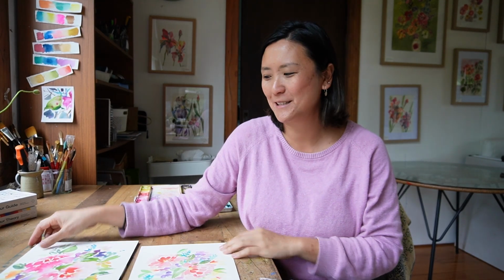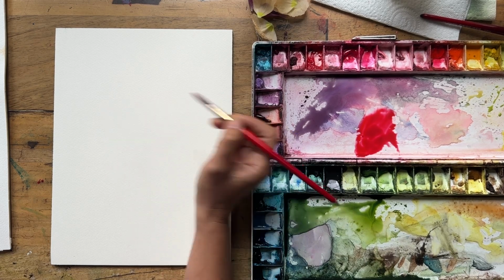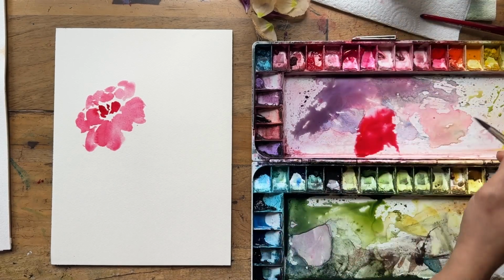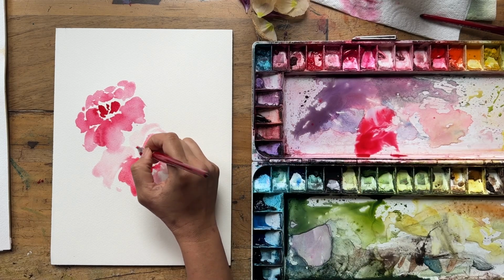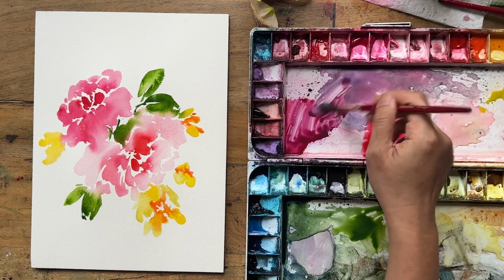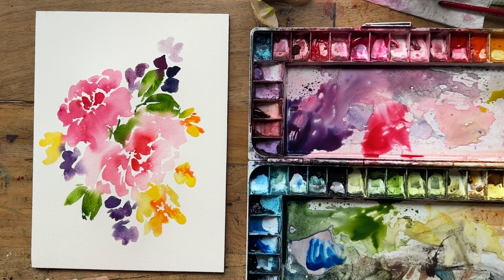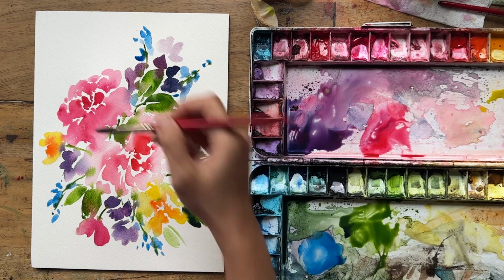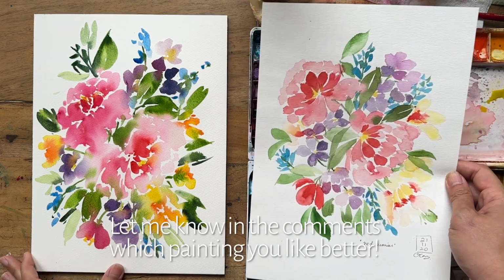Recreating Jenna Rainey's Peonies 3 Years Later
In this video I recreate @JennaRaineyChannel 's Peonies that I painted 3 years ago simply because I am obsessed with her and I sometimes need to just go back to painting her peonies to feel ALIVE!

Join my Uncomplicated Artist Movement membership on Patreon to get access to much more online painting tutorials like this (100+ over short video classes) and an invitation join in  monthly LIVE zoom sessions once a month (in my inner circle tier)

🖌️MY SUPPLIES

PALETTE
Shinhan 42 well palette
Another option if the above is sold out, this Shinhan 35+2 well

PAPER:
Saunders Waterford 100% Cotton 10x14

BRUSHES
Silver Black Velvet Round set I have

PAINT
Rembrandt Colours I use
Quin Rose
Cadmium Orange

M Graham Colours I use
Payne’s Gray
Azo Green

Daniel Smith Colors I Use
Quin Coral
Cobolt Blue

MaimeriBlue Dragons Blood

Holbein Burnt Umber

Shinhan Colours I use should be in this
Shinhan PWC Extrafine Watercolour set
Sap Green
Shadow Green
Scarlet Lake
Opera
Permanent Rose
Lemon Yellow

Winsor and Newton Colours I use
Sap green

Mic: Rode Wireless Go 2
Camera: Sony Zve10
Lights: Godox es45 Sport Key Light
Table: Phone Clamp
Editing Software: Adobe Premiere Rush